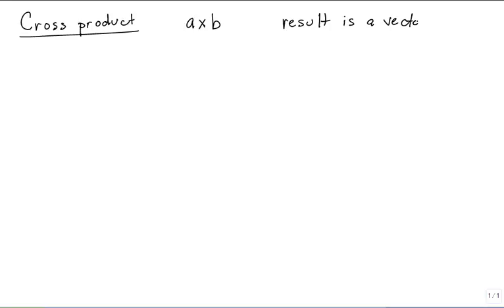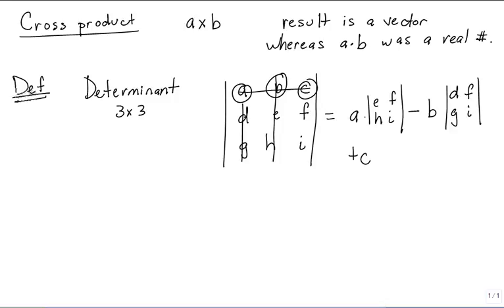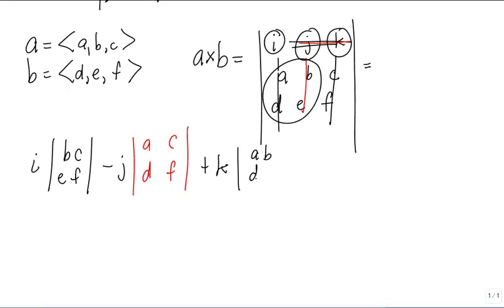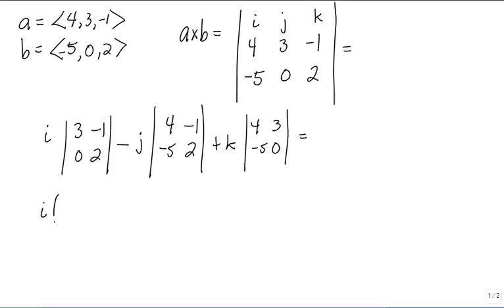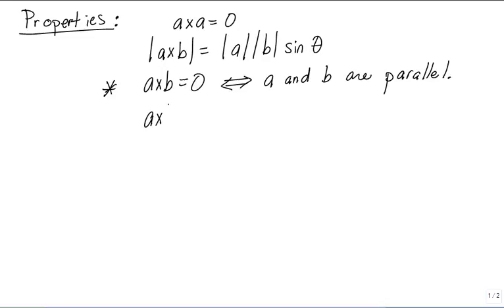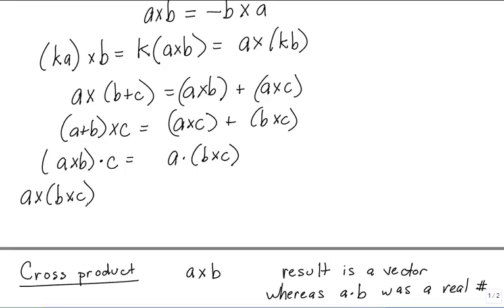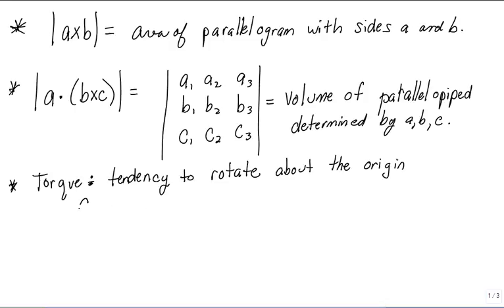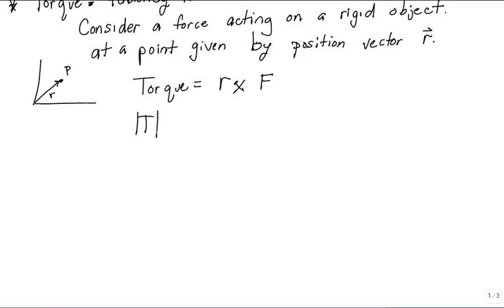13 4 cross product